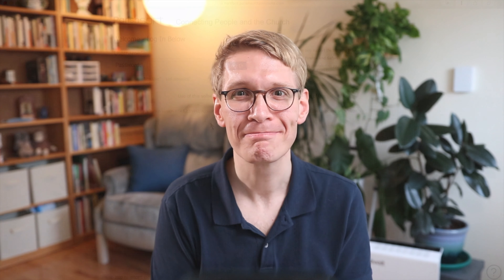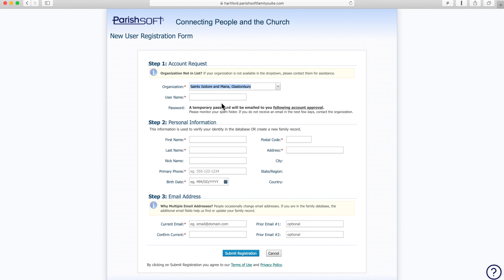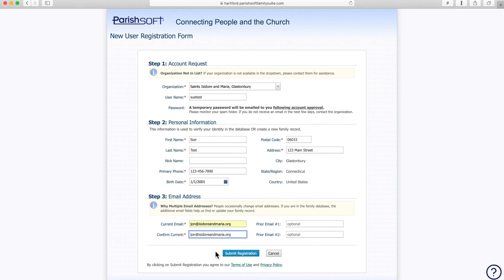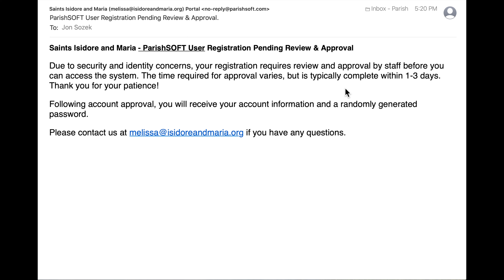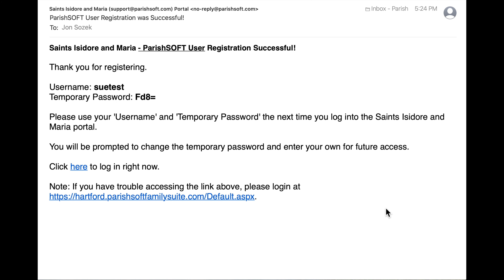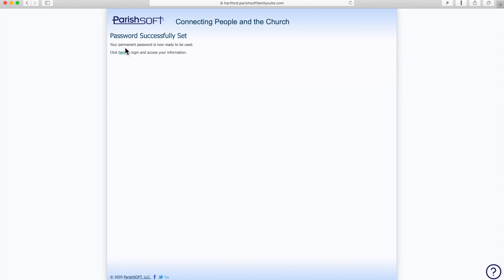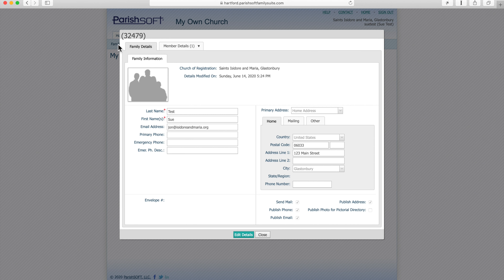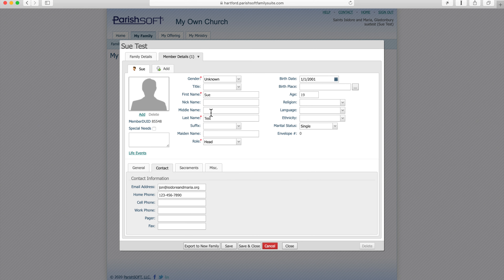How to create your ParishSoft account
We’ve updated our database to a new platform called ParishSoft. This will help us improve communications with our whole parish community. It also enables you to update and manage your personal information and register for events and activities. You just need to create an account, which will be linked to your entry in our database.

To get started creating your account, visit hartford.parishsoftfamilysuite.com and select “New User.”

Please note: you must create an account in order to register for our Faith Formation program. Going forward, we’ll be conducting all Faith Formation registration through ParishSoft. Faith Formation registration is a separate process and will begin on Monday July 13, 2020. More information about that will be announced soon.

Please create your account by June 30, 2020, so we can finalize our database and start making full use of this new platform.